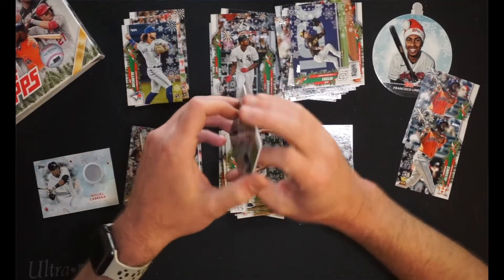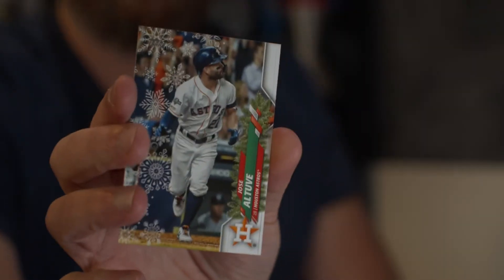⚾️🔥⚾️TBT ALL the way to 2020!!! TOPPS Holiday MEGABOX!!! ROOKIES, PROSPECTS & RARE HITS!!!⚾️🔥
Join Craig for this "Throwback Thursday" segment, as he opens up some baseball cards. Today, he went REALLY far back. all the way to 2020, for a Mega Box of 2020 Topps Holiday Baseball!

After 15+ years away from collecting, he's hopped back on. He worked as the Territory Account Manager for Excell up in the NW for 5 years back in the day, so if you have any questions on how the reps work (or worked back then) ask away!